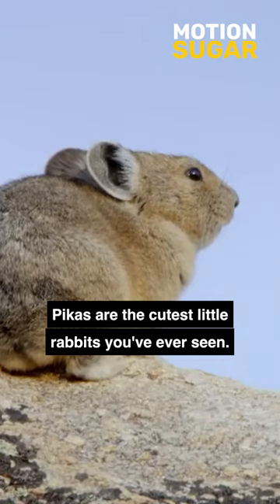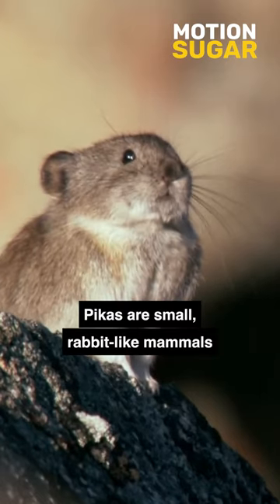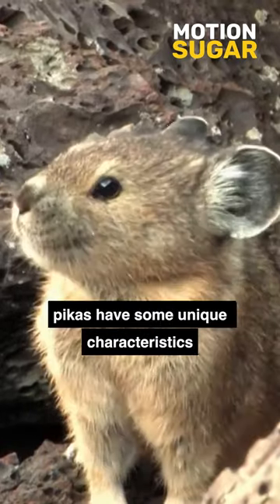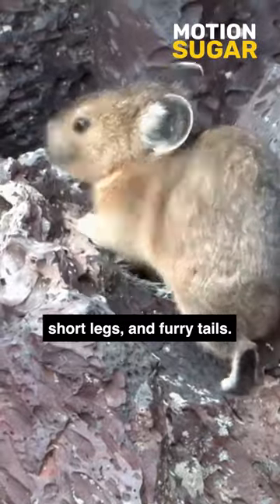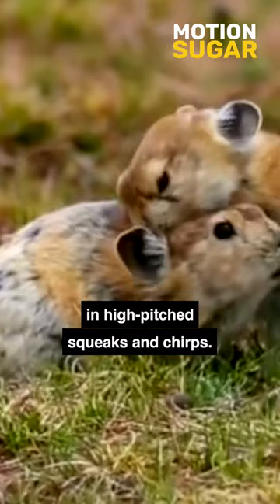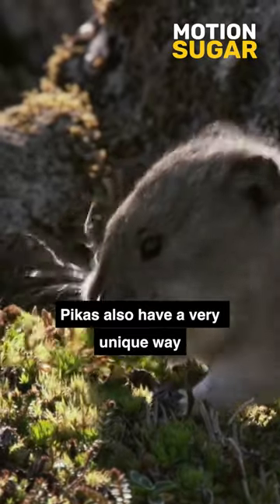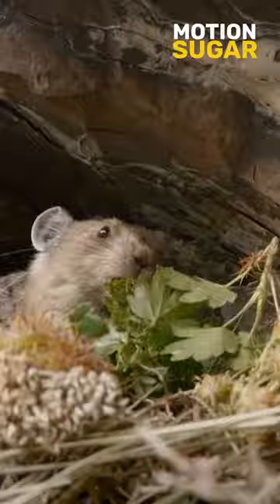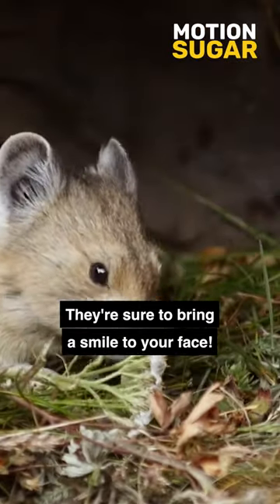Meet Pikas - The Cutest Rabbits Around | Motion Sugar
Pikas are small rodents that are native to the mountainous regions of Asia. They are known for their playful, friendly and curious nature.